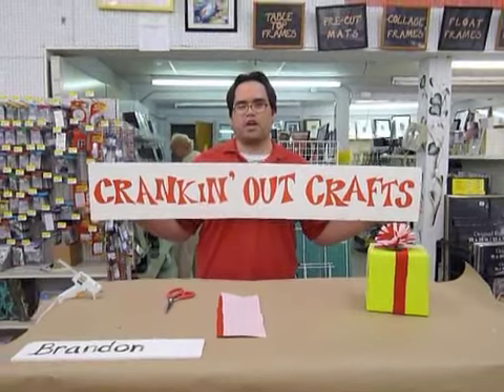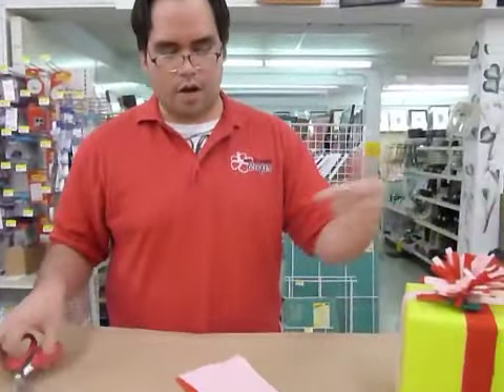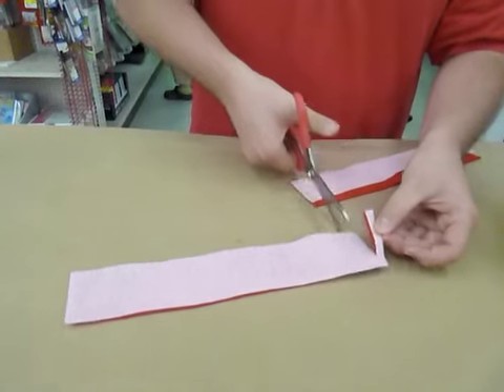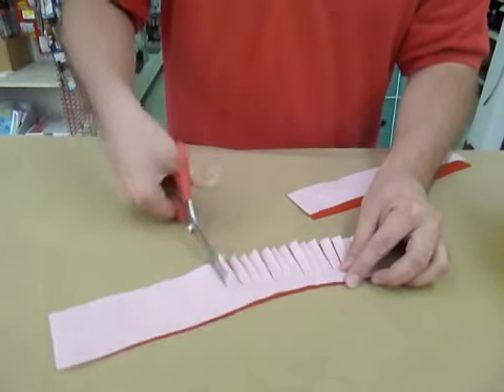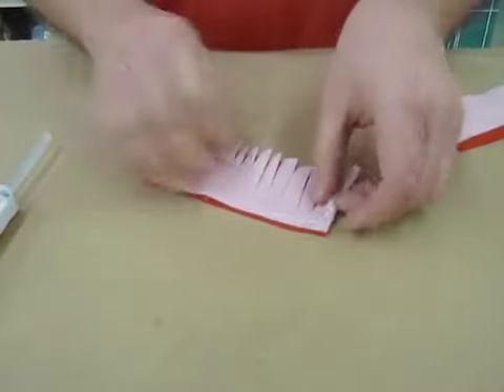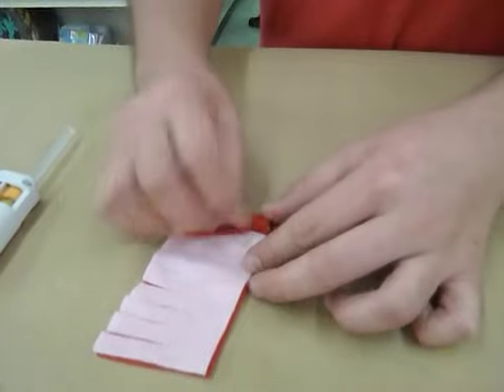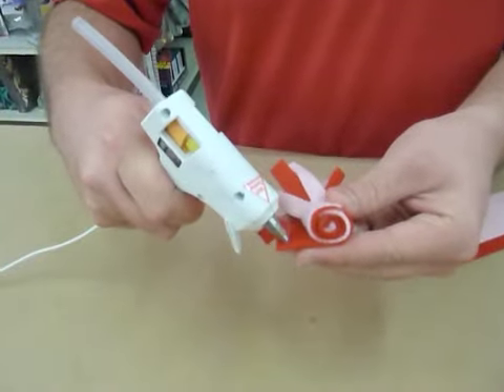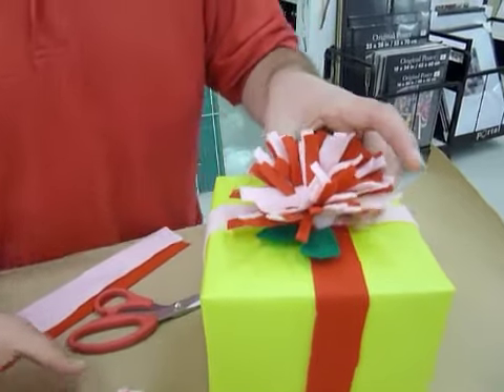Crankin' Out Crafts -ep40 Felted Accessory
Wrap your gift with strips of felt!  Watch as Brandon shows you how to make a cool felt pompom/flower to add as a "bow".